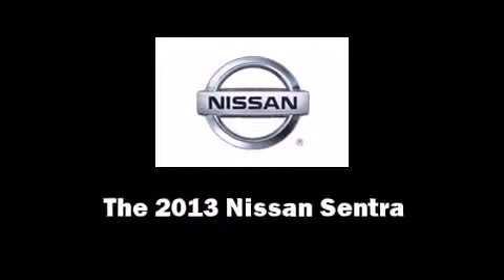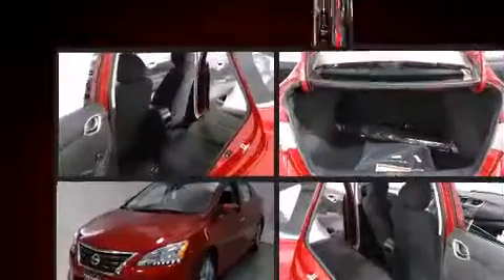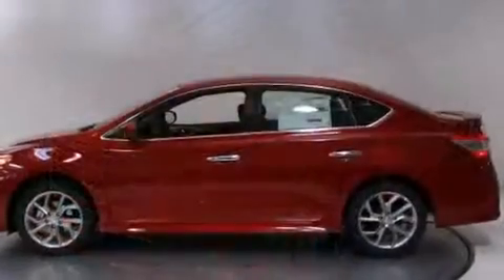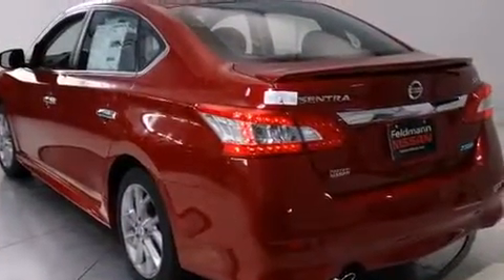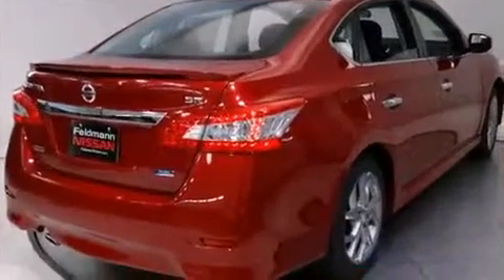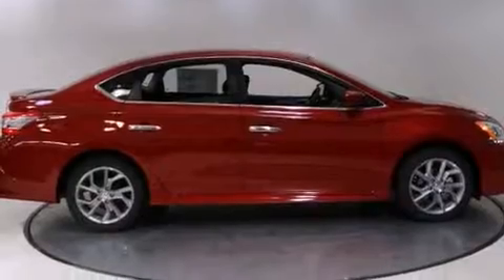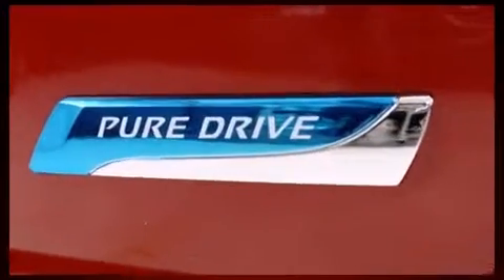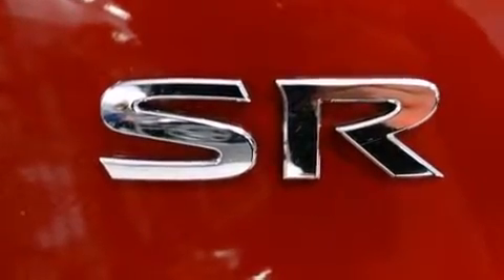2013 Nissan Sentra SR in Bloomington, MN 55437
Feldmann Nissan
4851 American  Blvd West

Discerning drivers will appreciate the 2013 Nissan Sentra. This 4 door, 5 passenger sedan leads among competitors in its segment. Smooth gearshifts are achieved thanks to the efficient 4 cylinder engine, providing a spirited, yet composed ride and drive. Nissan prioritized comfort and style by including: variably intermittent wipers, front bucket seats, front fog lights, tilt and telescoping steering wheel, power door mirrors, an overhead console, and air conditioning. Nissan also prioritized safety and security by including: dual front impact airbags, head curtain airbags, traction control, brake assist, ignition disabling, and ABS brakes. Electronic stability control ensures solid grip atop the road surface, no matter how challenging the driving conditions. We have a skilled and knowledgeable sales staff with many years of experience satisfying our customers needs. We'd be happy to answer any questions that you may have.